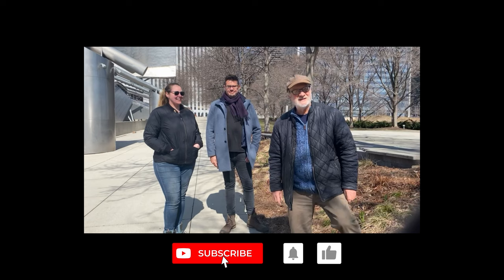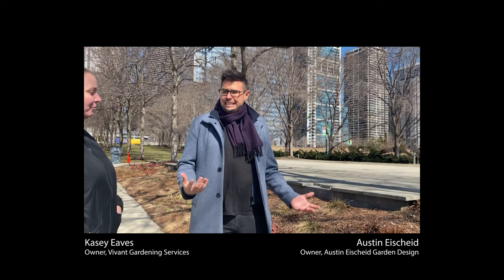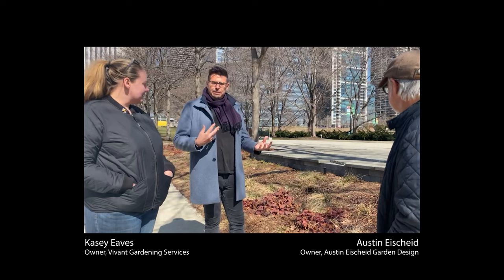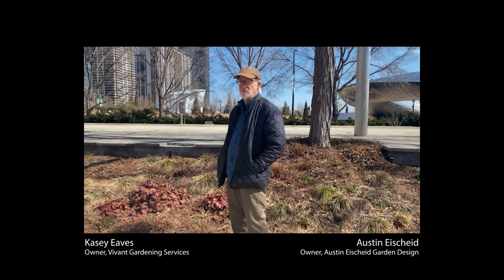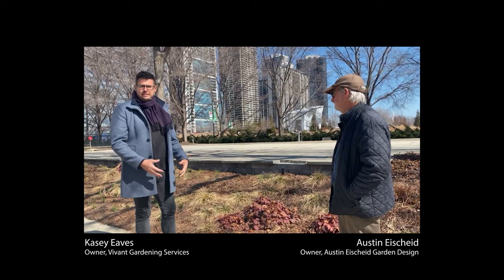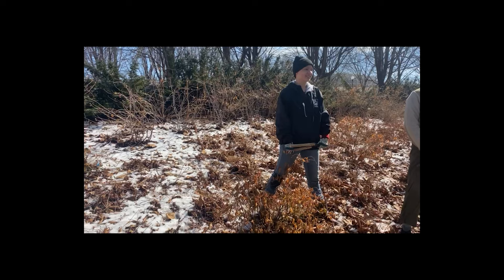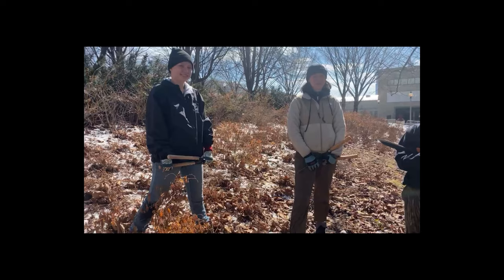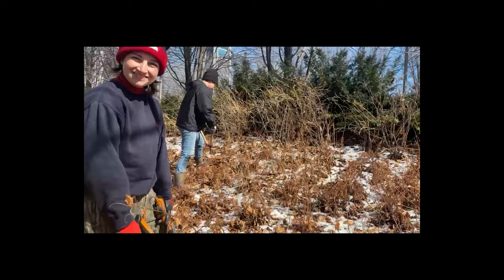Millennium Park Spring Update Episode #137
I recently bumped into Austin Eischeid and Kasey Eaves in Millennium Park in Chicago, IL and had the chance to talk to Austin about the areas of the Park that he has designed and to Kasey about her approach to gardening!